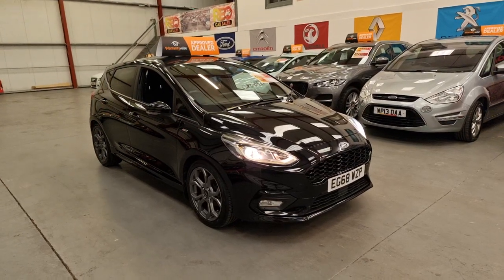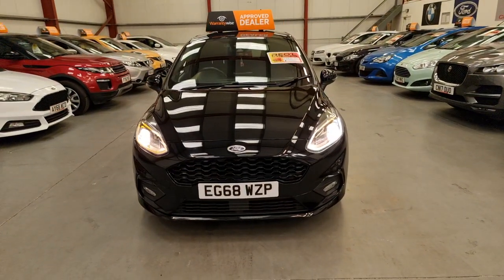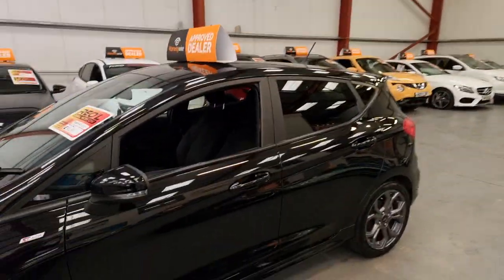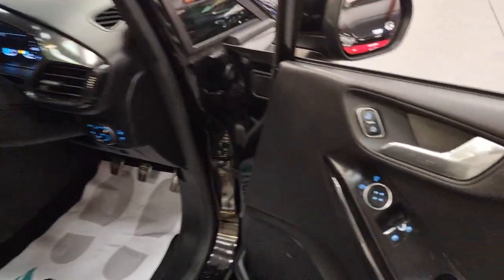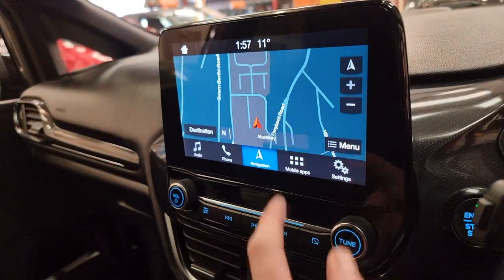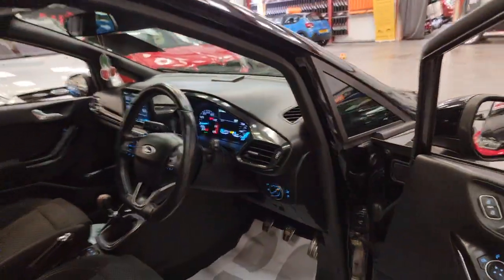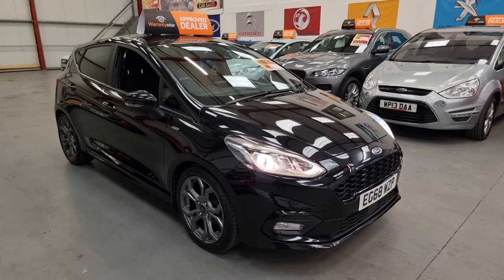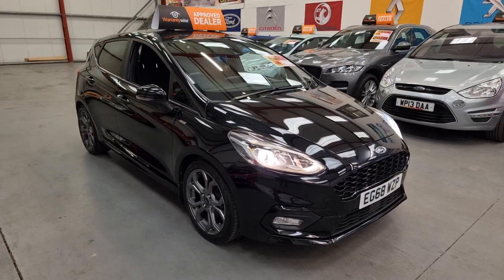2017 FORD FIESTA ST LINE FOR SALE